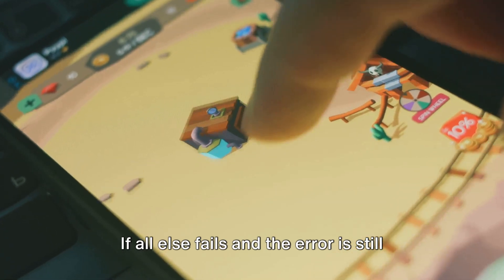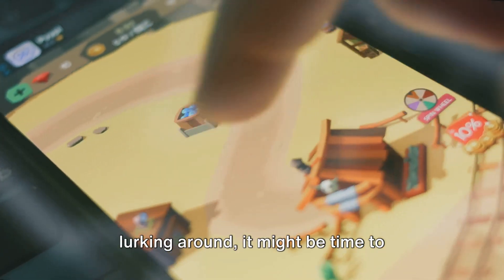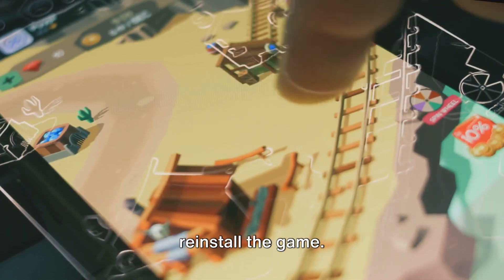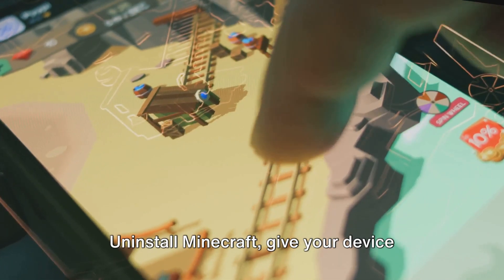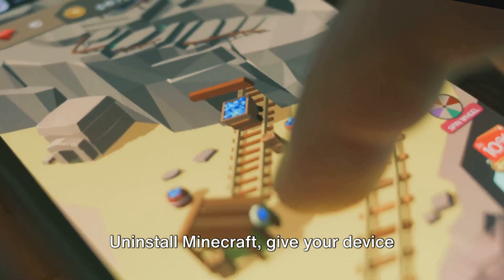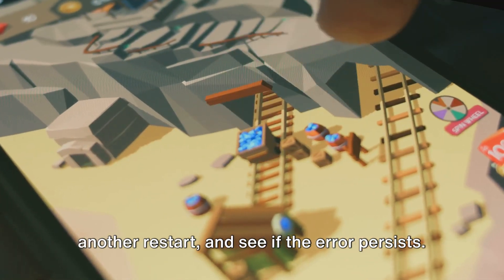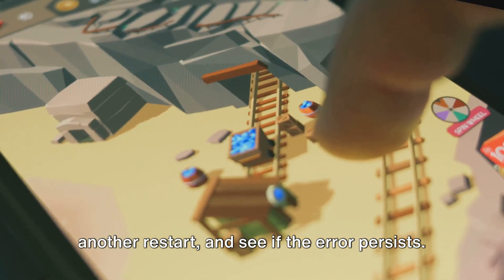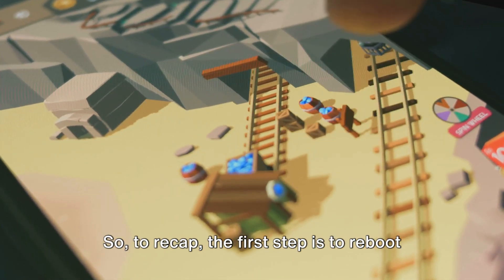How To Resolve Minecraft Error Code 1073740771?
Struggling with Minecraft Error Code 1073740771? We’ve got you covered! In this video, we break down the most effective solutions to fix this frustrating error. Whether you’re a seasoned player or new to the game, our step-by-step guide is designed to get you back to building and exploring in no time. Don't let technical issues ruin your Minecraft experience—follow along and try out these proven fixes.

OUTLINE:

00:00:00 Untitled Chapter
00:00:08 The Dreaded Error Code 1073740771
00:00:42 Troubleshooting Steps